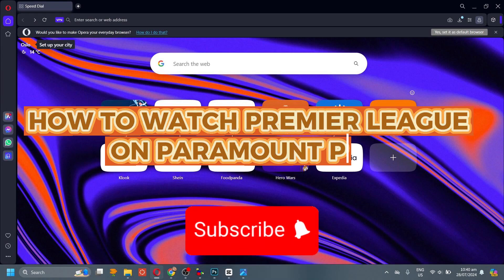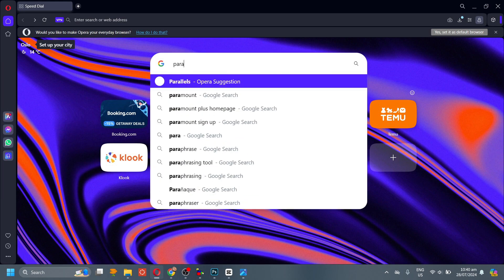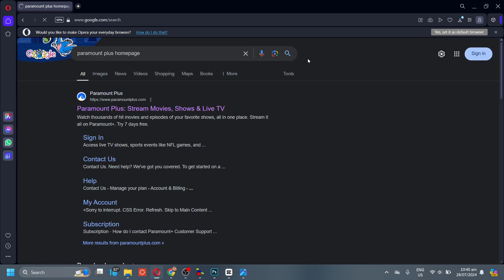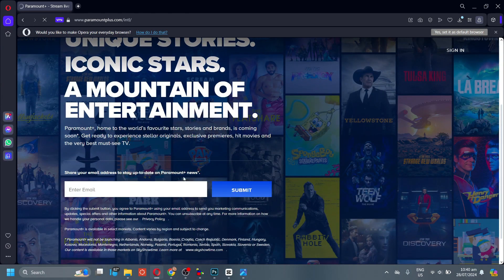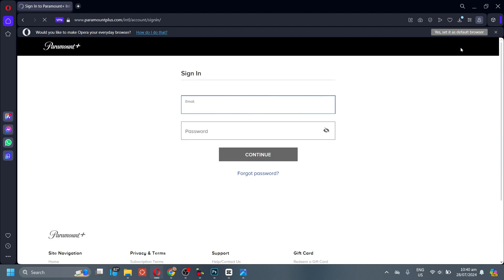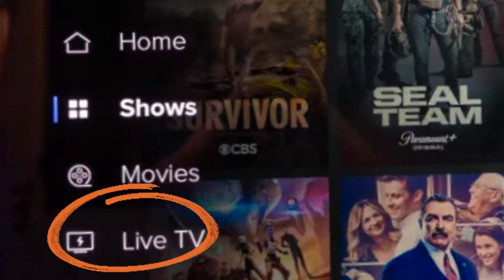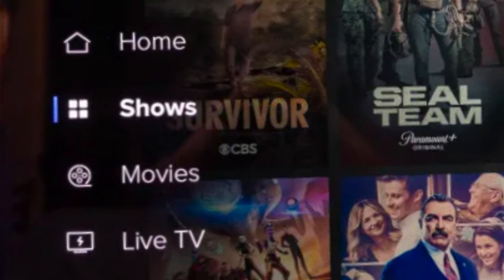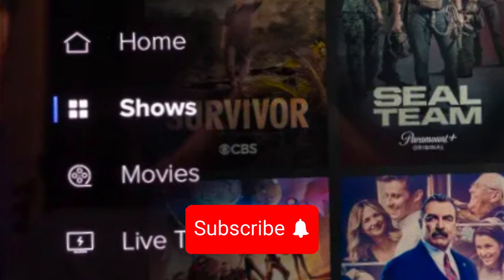How to watch premier league on paramount plus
In This Video, learn .How to watch premier league on paramount plus,
Watch Premier league on paramount. paramount plus . watch premier .